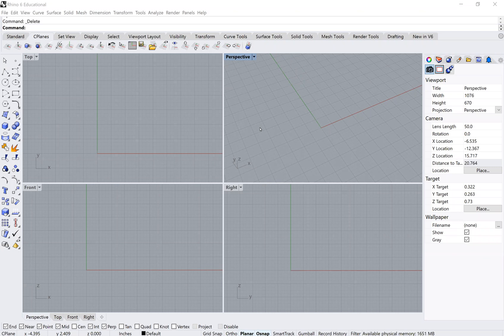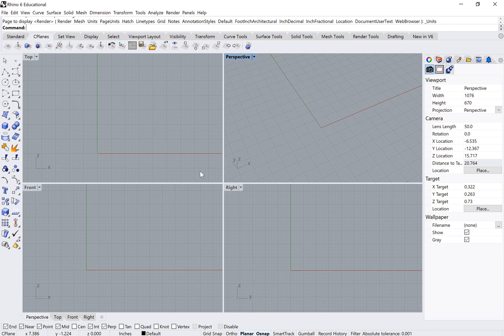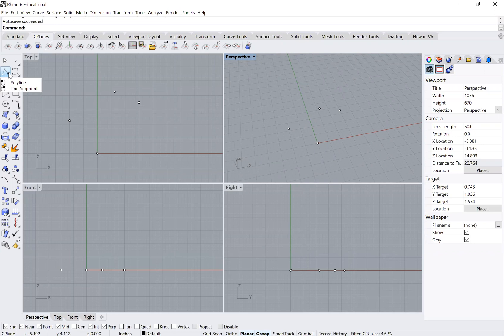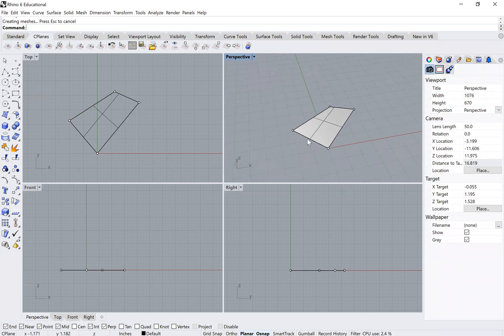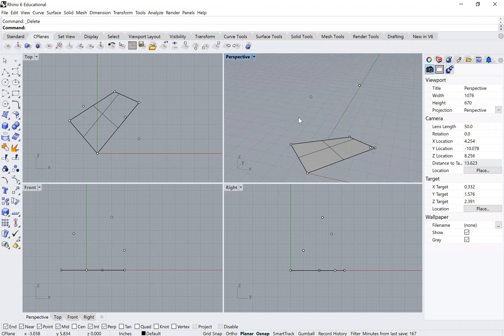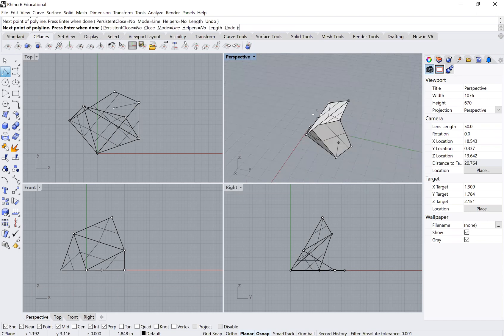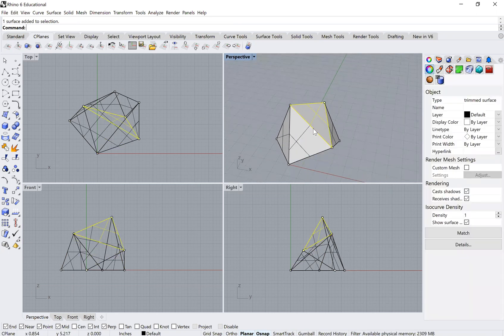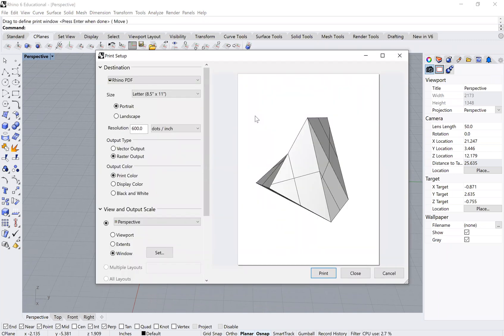Rhino Tutorial Exercise 1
Folded Planes Tutorial that shows how to take a set of measured coordinate points and create the surfaces that link those points.